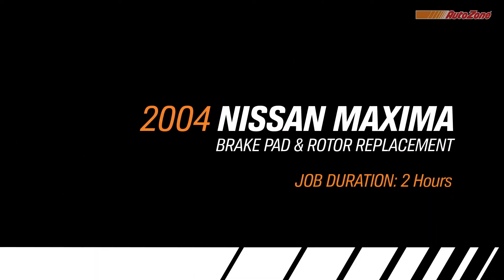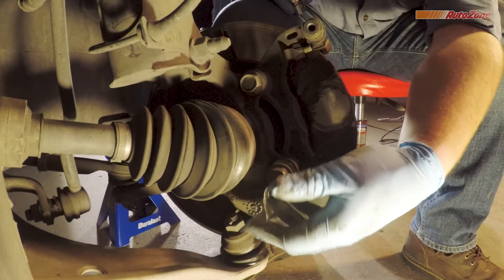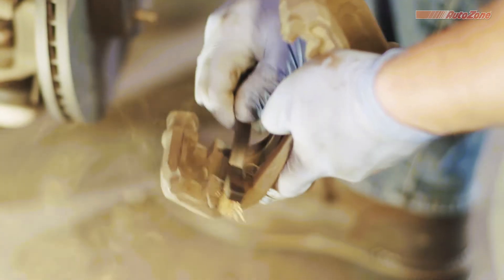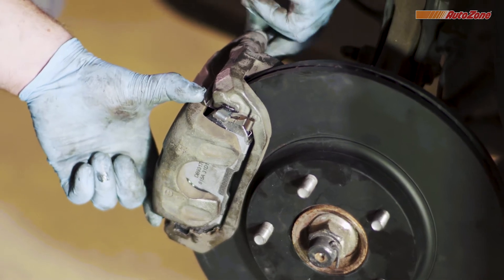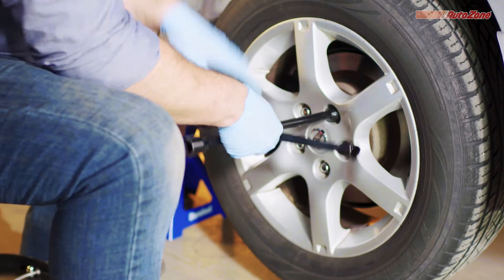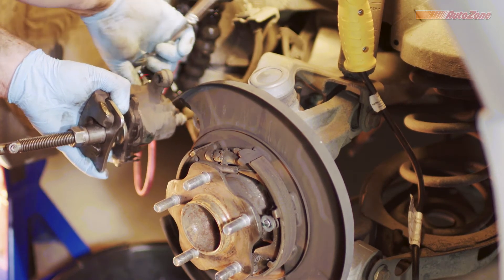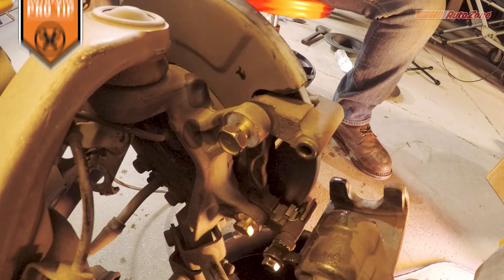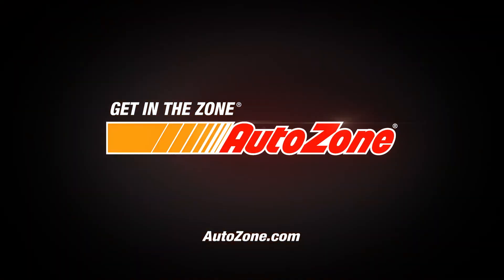Replacing Brake Pads & Rotors on a 2004 Nissan Maxima - Make Model Series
This video is a step-by-step guide to replacing front and rear disc brake pads, including bleeding the brake lines, on your 2004 Nissan Maxima. If you hear a squealing sound coming from the wheels when braking, it’s probably time to check your pads. AutoZone is here with helpful advice on how to handle this fix yourself.

For the helpful advice, parts and products you need, stop by your nearest AutoZone location.

0:44 – Front Brake Pads & Rotor Removal
5:12 – Front Brake Pads & Rotor Install
5:19 – Clean Rotors
6:18 – Install New Brake Pad Hardware
7:08 – Install Caliper Bracket
10:39 – Rear Brake Pads & Rotor Removal
10:49 – Remove Wheels
13:28 – Rotor Removal
14:59 – Rear Brake Pads & Rotors Install
15:50 – Clean Caliper Bracket
17:39 – Install Brake Pads